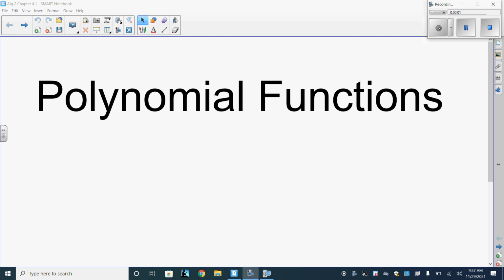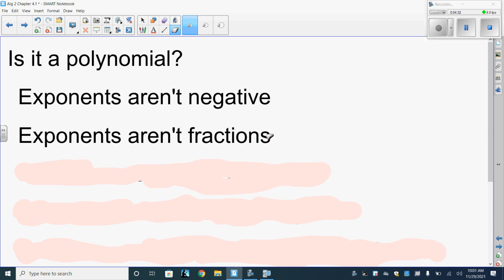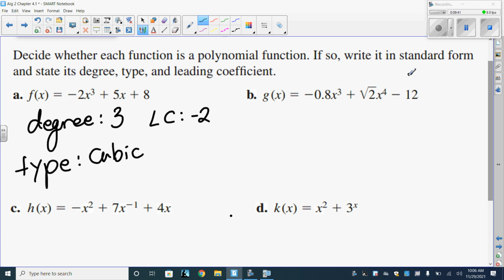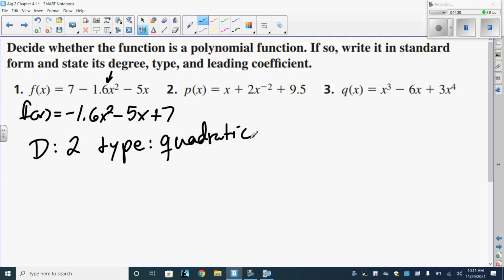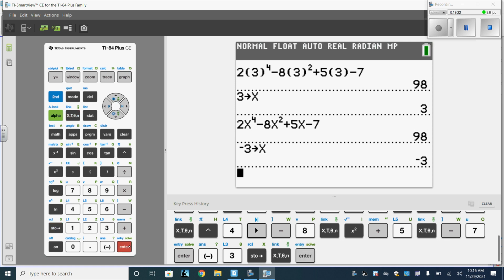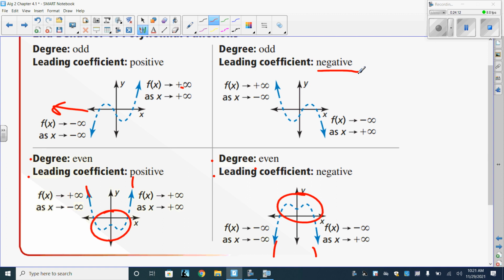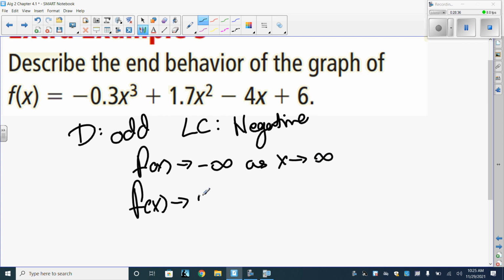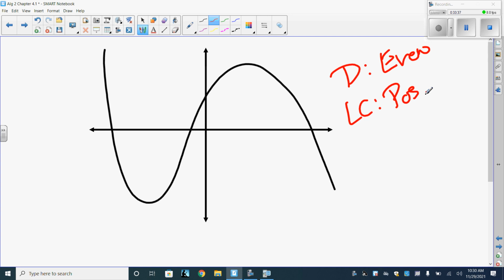Algebra 2 Chapter 4.1